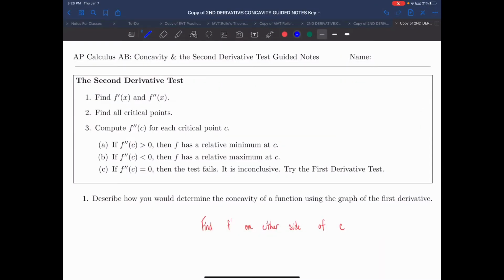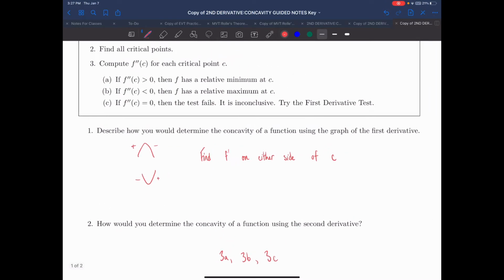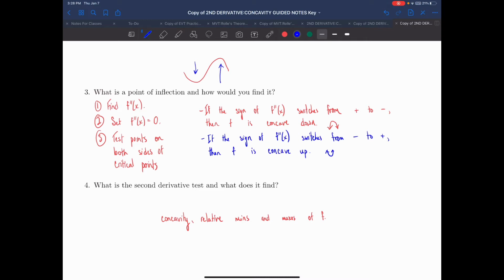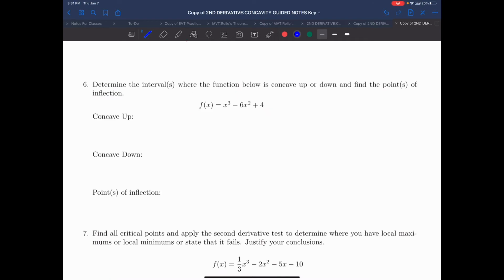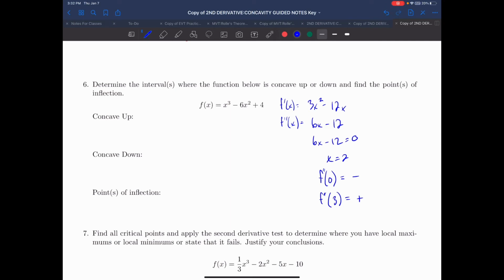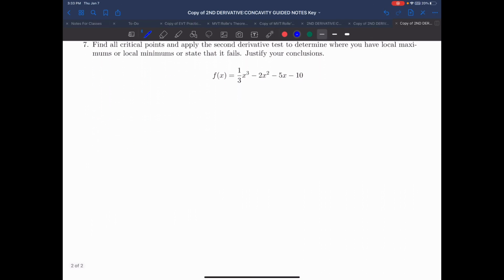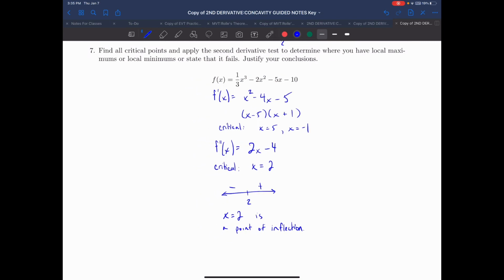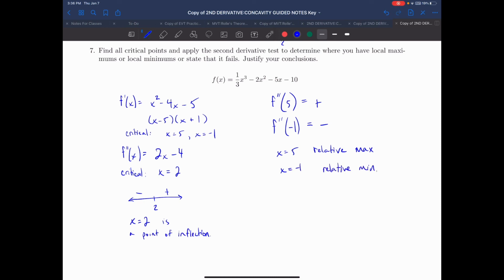Calculus 4.4 Notes V2